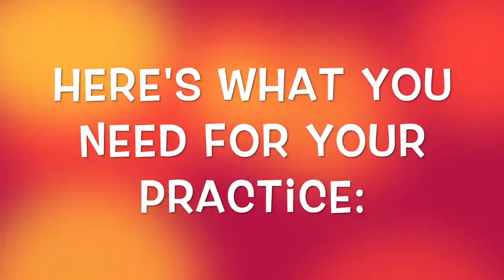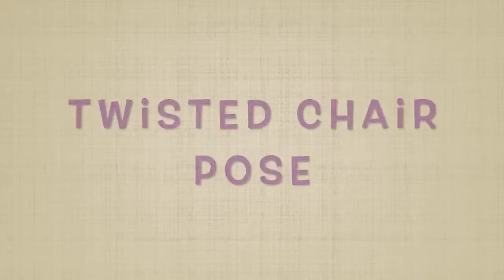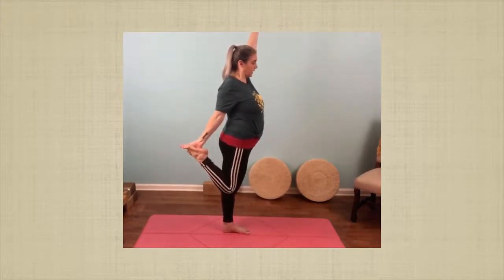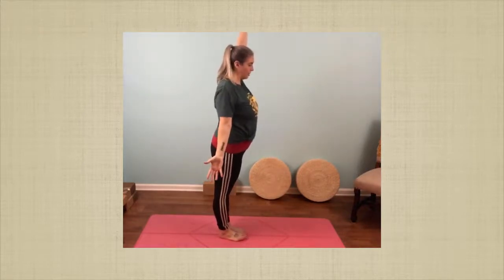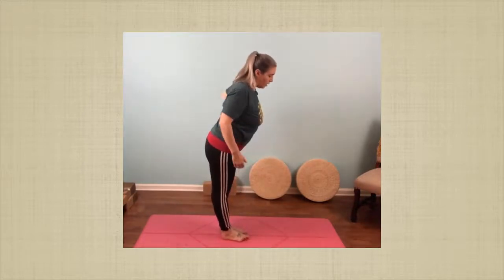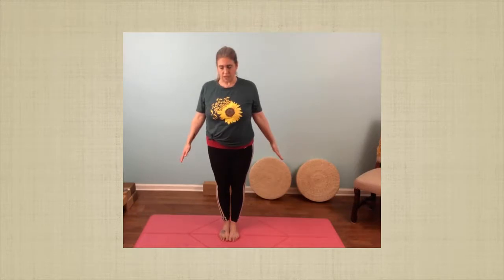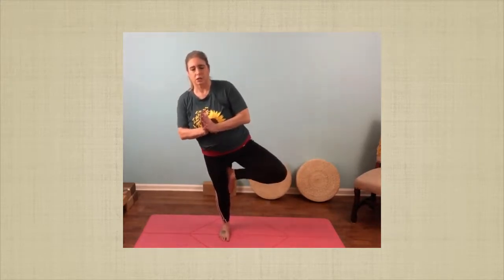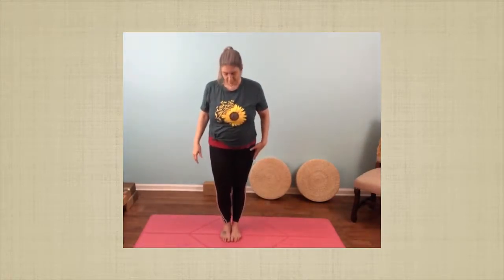Kids Yoga Try, Try Again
Try, Try Again means more than to keep doing the same thing over and over! It means to recognize our mistakes, and we all make those! But that's okay! We just need to learn how to correct them and to keep focusing on how to make them better!
Bethany guides us through three poses that can be tricky and everybody needs to practice these a lot before they are good at them! Dancer's Pose, Tree Pose and Twisted Chair Pose are all great examples of how important it is to try, try again!